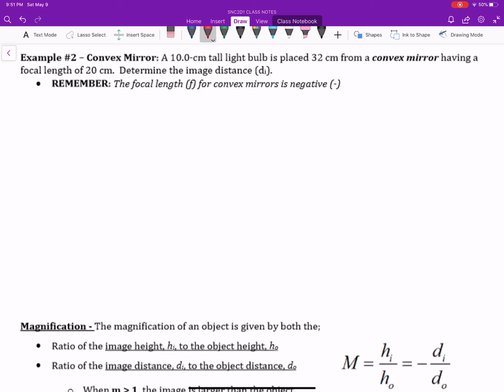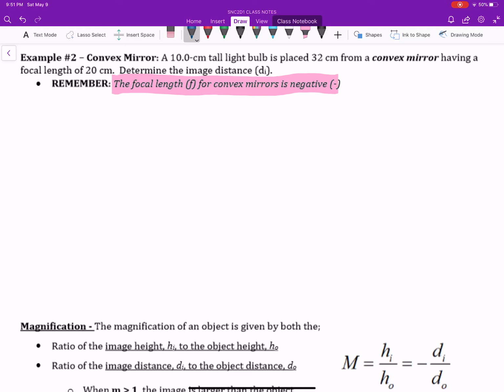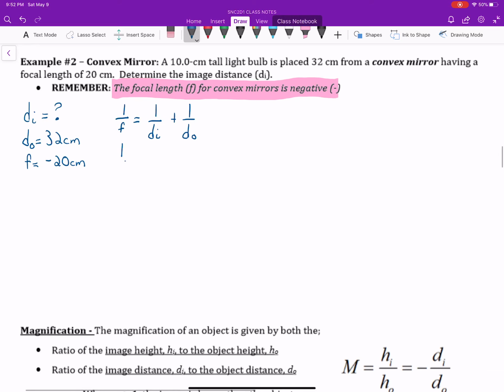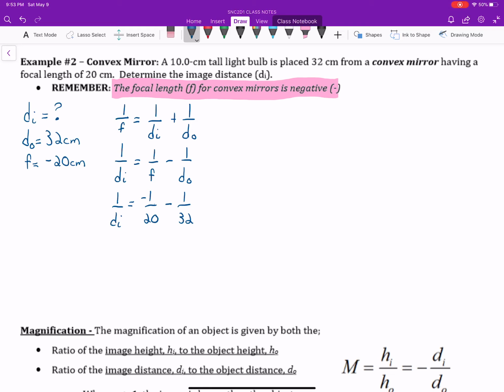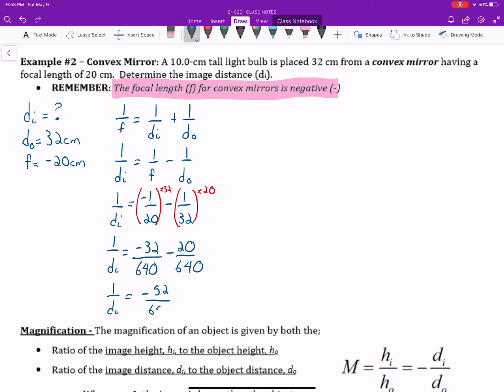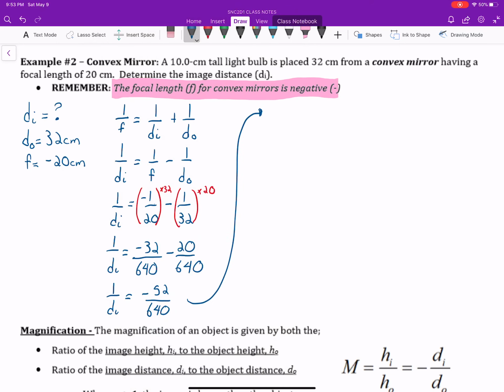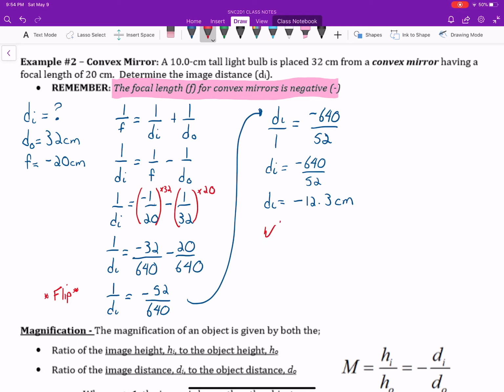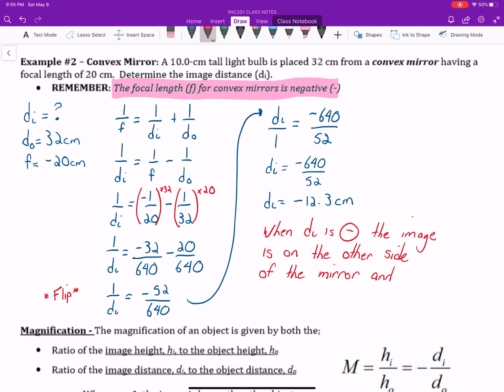Example 2 - Mirror Equation - Convex Mirror